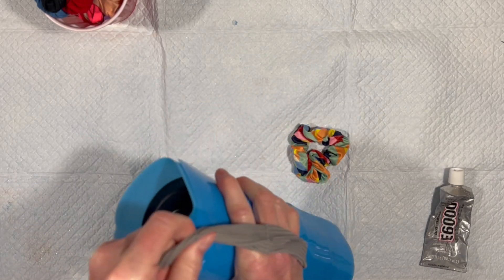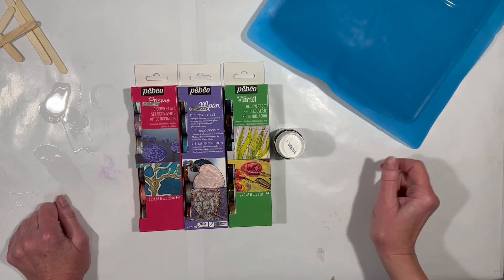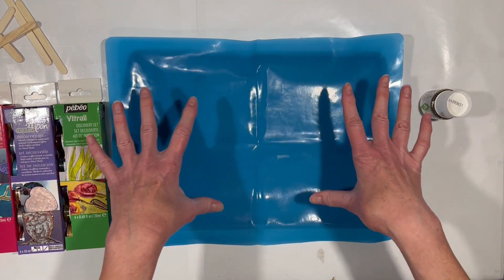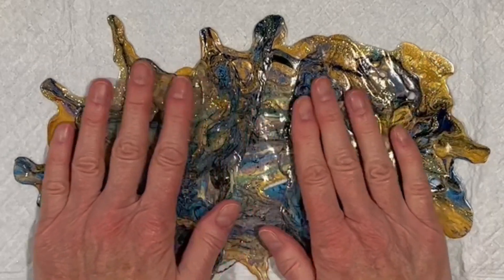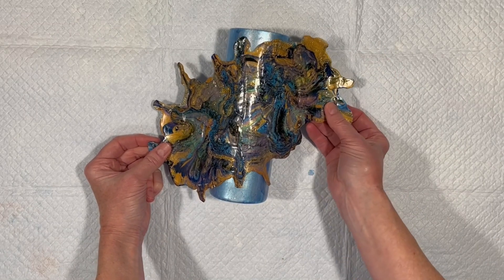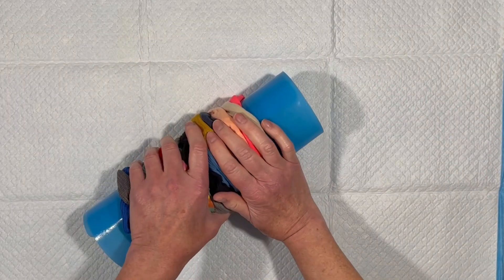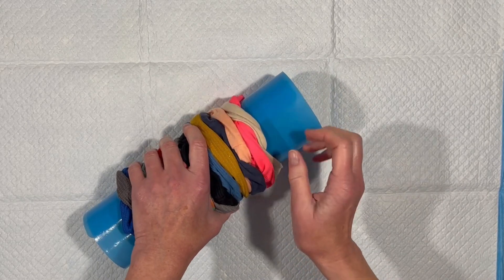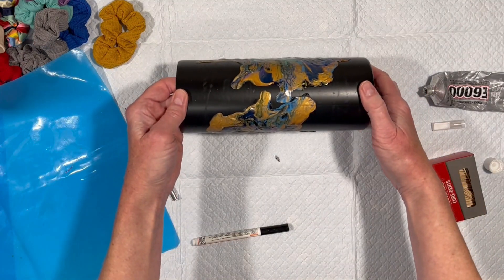Pebeo Fantasy Paint Orgy on a Tumbler! Look. At. That.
I've used these Pebeo Fantasy paints before in a couple videos on the other channel (see those and I've been meaning to somehow get them onto a tumbler. Then recently, @AnthonyCrammen released his video about the Fantasy Prisme set (see his video ), and after seeing that video and kicking myself repeatedly for reasons I won't go into here, I realized it was time to step up and make the tumbler video happen. So here it is -- a paint orgy on a cup! The fantasy paint gods were highly amused.

MATERIALS USED IN THIS VIDEO*:
Pebeo Fantasy paints
E6000 glue